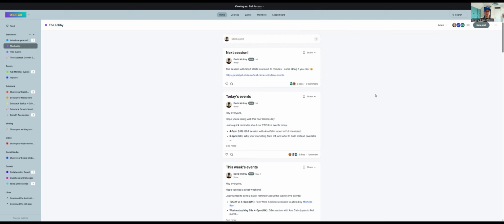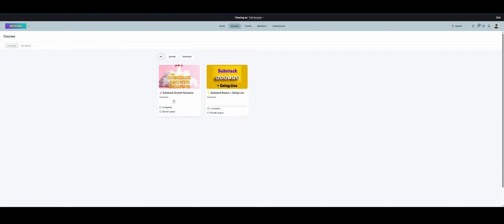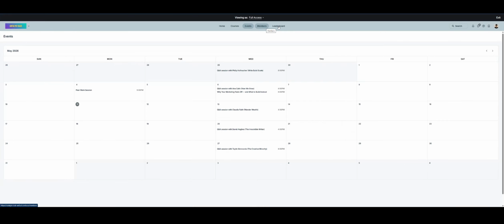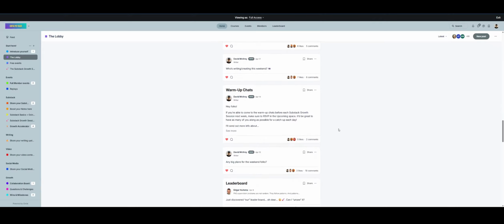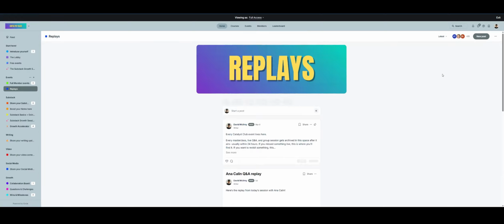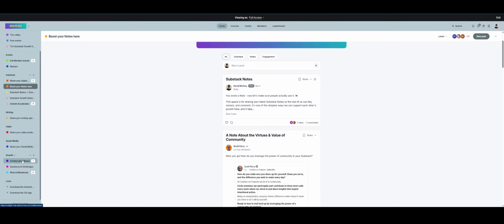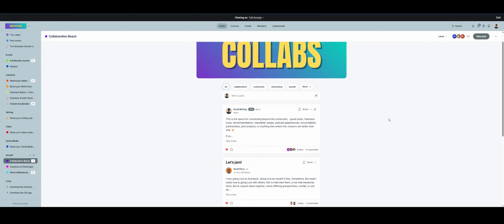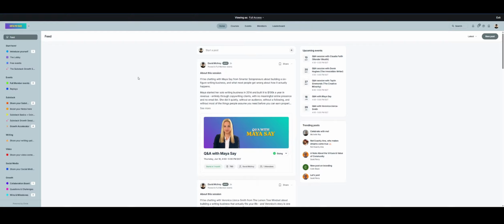What's inside my private Circle community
Ever wondered what's actually inside my private community, Catalyst Club?

Here's your behind the scenes look at the community, the spaces, and what members get up to every week.